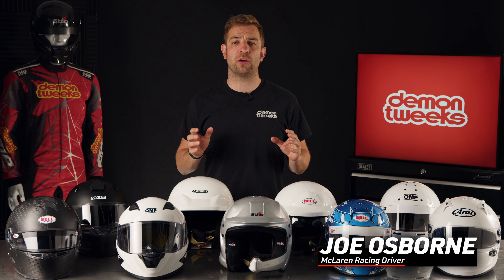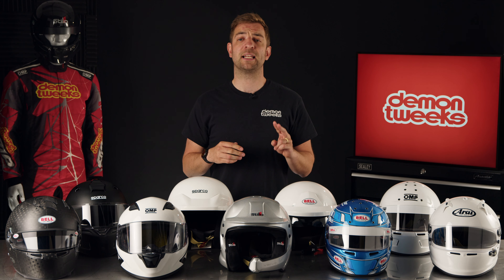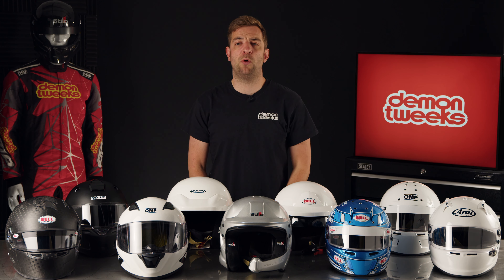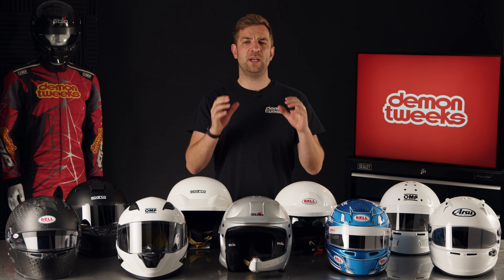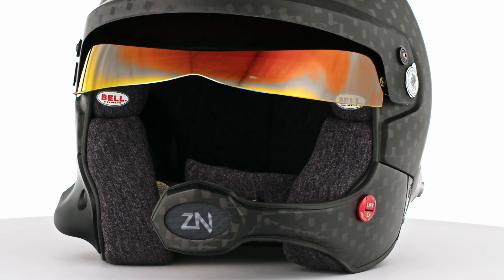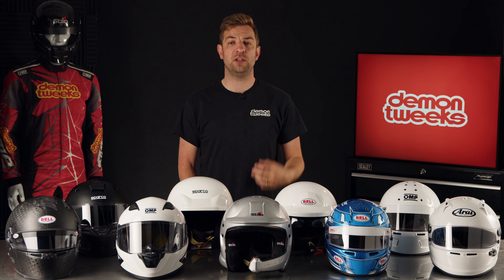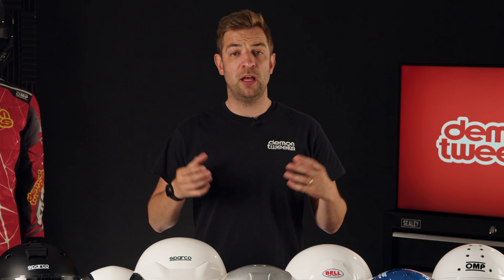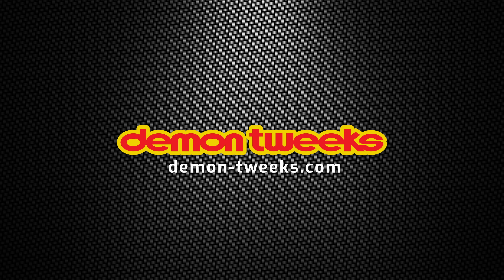Racing Helmet Buying Guide | Demon Tweeks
Everything you need to know when purchasing a racing helmet. We cover everything from style and sizing to rally and F1 helmets. We answer questions like:
What homologation helmet do I need?
Whats the difference with a carbon fibre helmet
Open face or full face?

We hold the biggest stock of helmets from the biggest brands in the industry including; Bell, Stilo, Arai, Omp and Sparco.